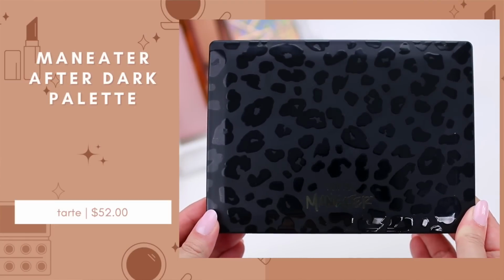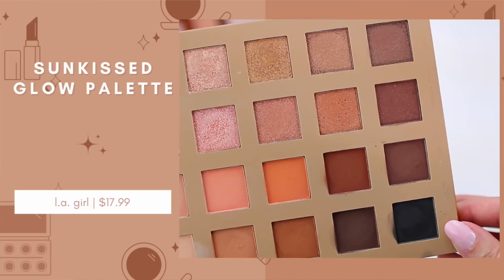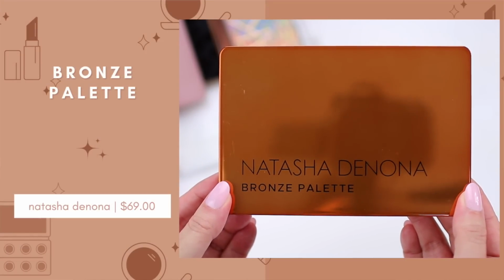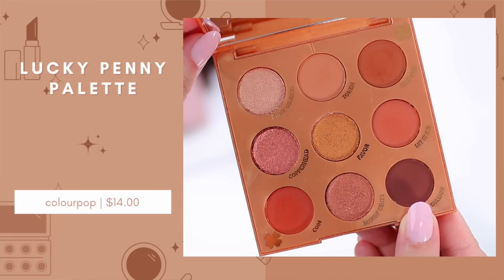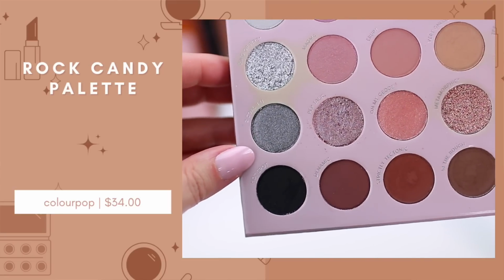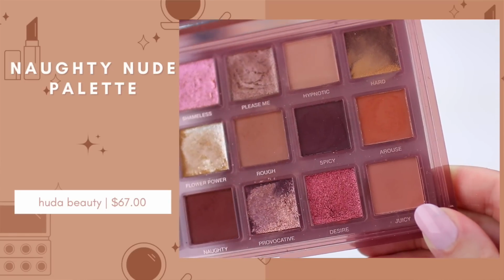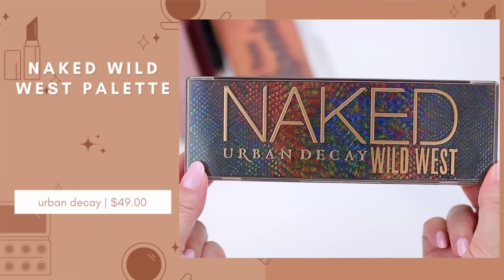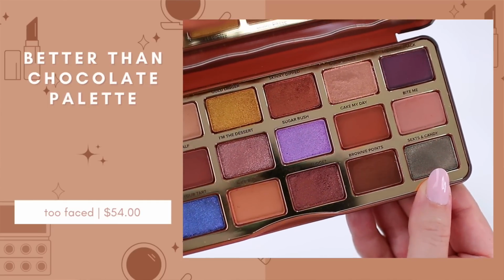BEST FALL EYESHADOW PALETTES 2022! TOP 12 FAVORITES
Fall is almost here! Here are my favorite palettes for the fall season. What's your favorite palette for the fall?

➜ PRODUCTS MENTIONED
-Tarte Maneater After Dark Palette ($52.00)

-L.A. Girl Sunkissed Glow Palette ($17.99)